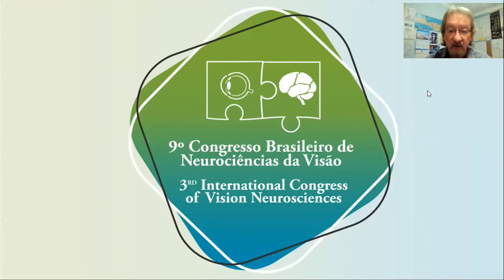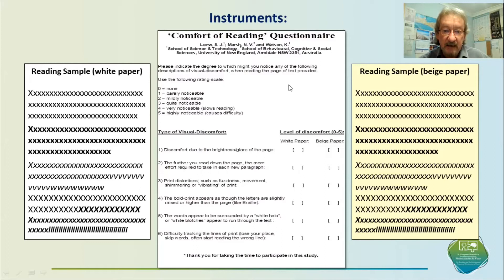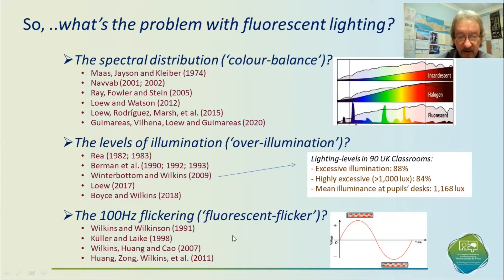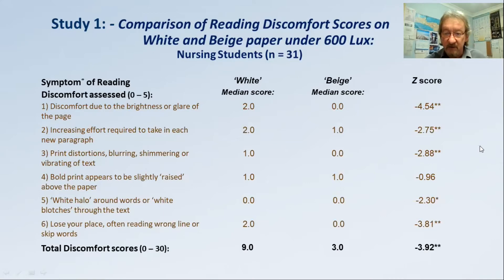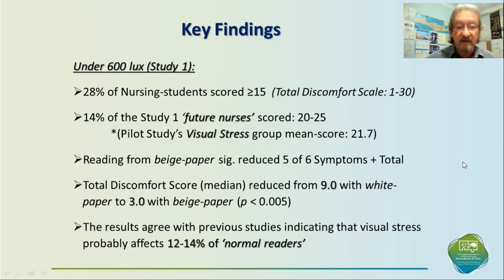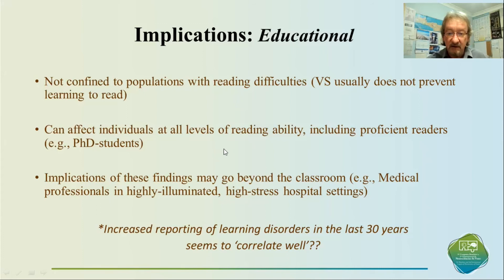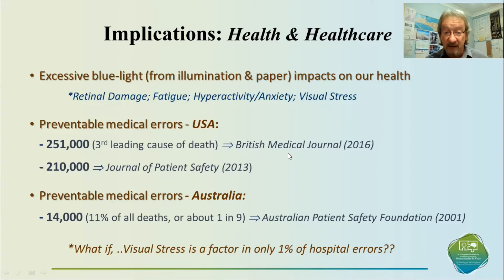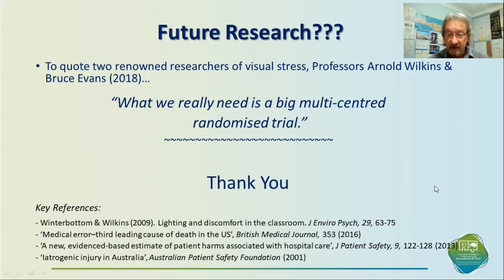3ICVN - Prof. Stephen Loew, Uni New Eng - Symptoms and severity of visual stress in nursing students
9º Congresso Brasileiro de Neurociências da Visão – Neurovisão | 3rd International Congress of Vision Neurosciences

Prof. Dr. Stephen J. Loew¹*

Coauthors: Nigel V. Marsh², Celestino Rodríguez-Pérez³, Kenneth Watson¹ & Graham L. Jones¹

¹ School of Psychology, University of New England, Australia
² James Cook University Singapore, Singapore
³ Faculty of Psychology, University of Oviedo, Spain

Sintomas e gravidade de estresse visual em estudantes de enfermagem: Implicações para ambientes de educação e saúde

Introdução: O estresse visual afeta de 5 a 12% da população em geral e de 20 a 30% das pessoas com dislexia. Os sintomas são caracterizados por desconforto visual e distorções perceptivas ao visualizar linhas de texto e podem ser exacerbados por luz fluorescente e papel brilhante.

Método: neste estudo, os estudantes de enfermagem relataram seus níveis de desconforto visual ao ler texto em papel contemporâneo (ultra-branco) e em papel bege, sob iluminação padrão de sala de aula (600 lux; n = 31) ou iluminação reduzida (400 lux; n = 25).

Resultados: Sob a iluminação padrão, 10 (28%) dos indivíduos relataram níveis notáveis de Estresse Visual (pontuação ≥15 em uma escala de desconforto visual de 1-30). Ao ler o papel bege, o grupo relatou menos desconforto em todos os seis sintomas. Essas diferenças foram estatisticamente significativas para cinco dos seis sintomas e a pontuação total de desconforto. Os resultados foram semelhantes, mas menos pronunciados para o grupo na condição de iluminação reduzida.

Conclusões: Este estudo constatou que o desconforto de leitura relacionado ao estresse visual também pode afetar leitores competentes e, além disso, que ajustes simples na iluminação e / ou na mídia visual podem aliviar esses sintomas. As implicações dessas descobertas para a prática organizacional em ambientes de educação e saúde são discutidas.

Symptoms and severity of visual stress in nursing students: Implications for Education and Healthcare Settings

Introduction: Visual Stress reportedly affects 5-12% of the general population and 20-30% of people with dyslexia. Symptoms are characterized by visual discomfort and perceptual distortions when viewing lines of text, and can be exacerbated by fluorescent lighting and bright paper.

Method: In this study, nursing students reported their levels of visual discomfort while reading text on contemporary (ultra-white) paper and on beige-coloured paper, under either standard classroom-lighting (600 lux; n = 31) or reduced illumination (400 lux; n = 25).

Results: Under the standard lighting, 10 (28%) of subjects reported notable levels of Visual Stress (scoring ≥15 on a visual discomfort scale of 1-30). When reading from the beige-coloured paper the group reported less discomfort across all six symptoms. These differences were statistically significant for five of the six symptoms and the total discomfort score. The results were similar but less pronounced for the group in the reduced illumination condition.

Conclusions: This study found that Visual Stress-related reading discomfort can also affect capable readers and, moreover, that simple adjustments to lighting and/or visual media can alleviate such symptoms. The implications of these findings for organisational practice in education and healthcare settings are discussed.